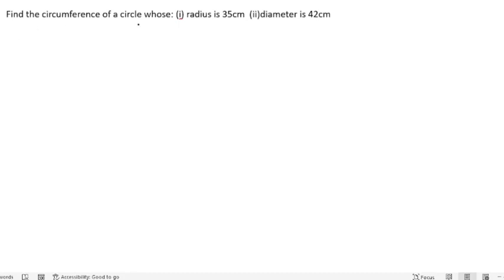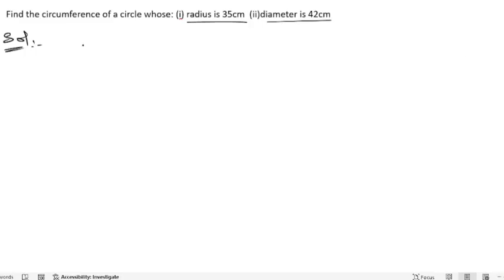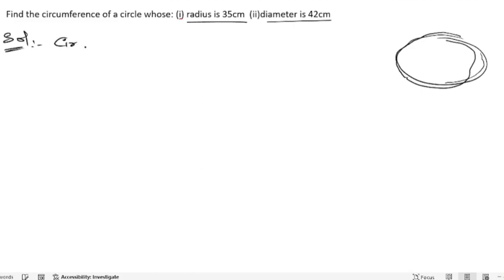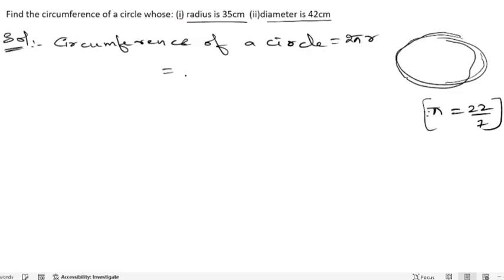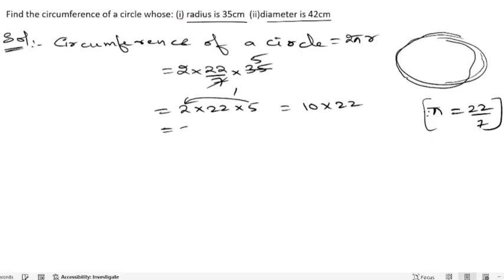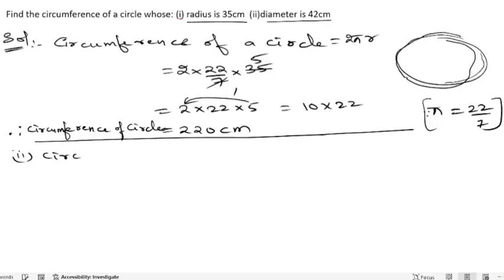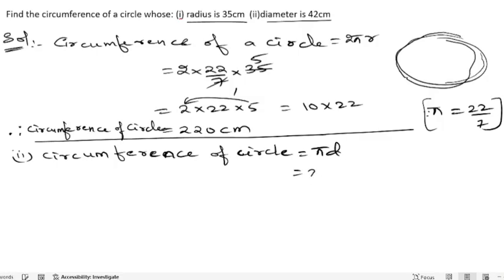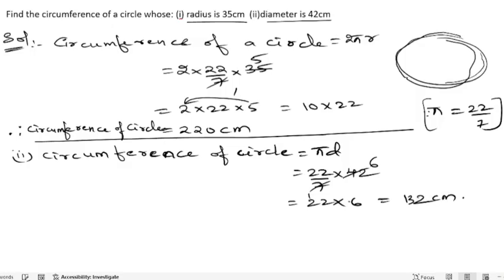Find the circumference of a circle whose: (i) radius is 35cm (ii)diameter is 42cm